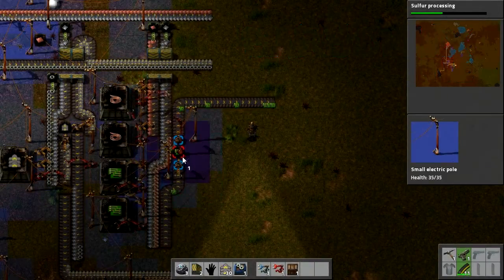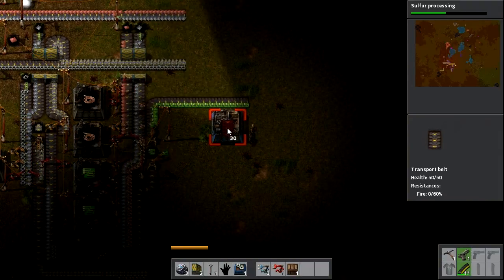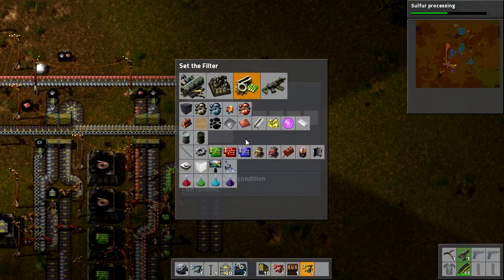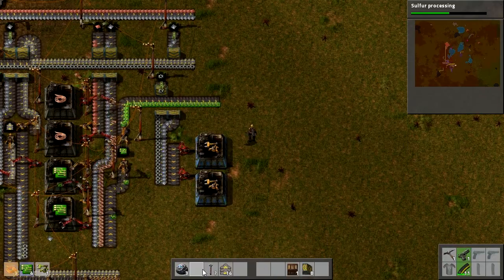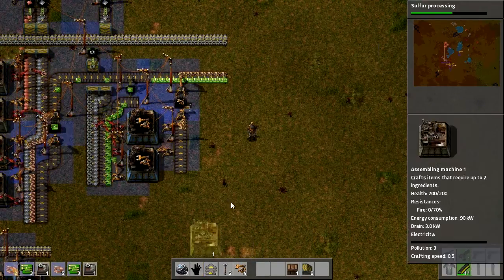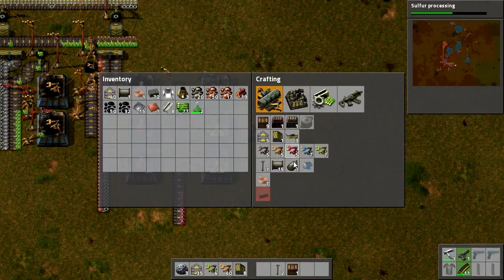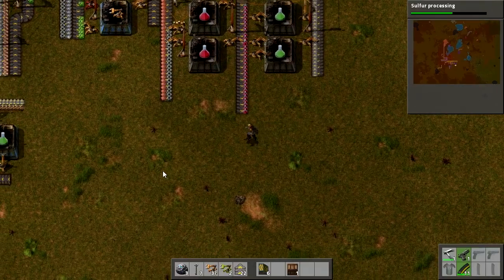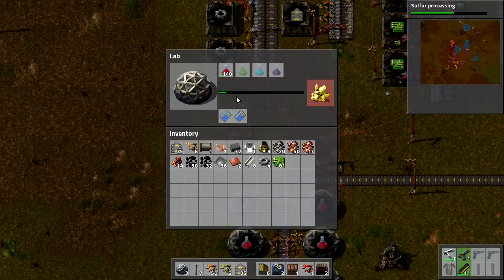Factorio #08 - More science!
We tidy up our science production area to get even more science on the go!